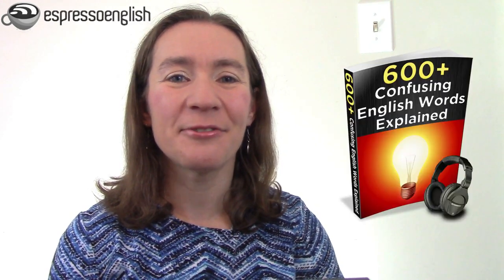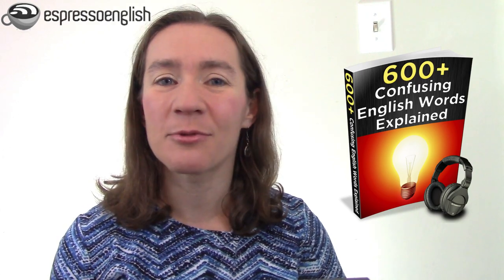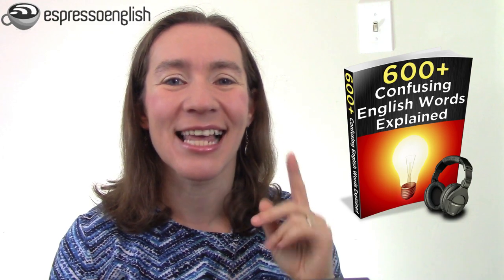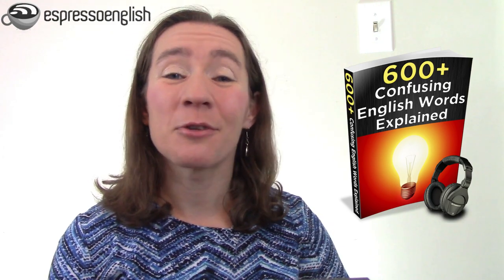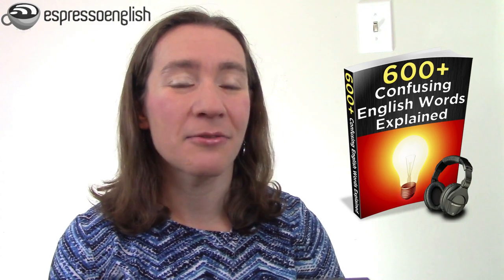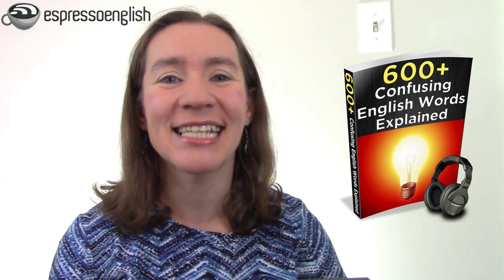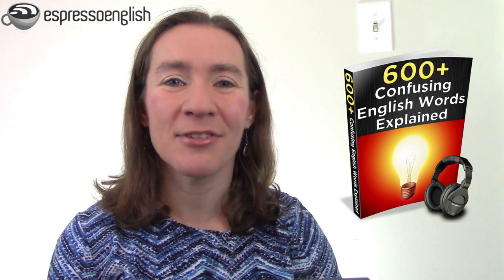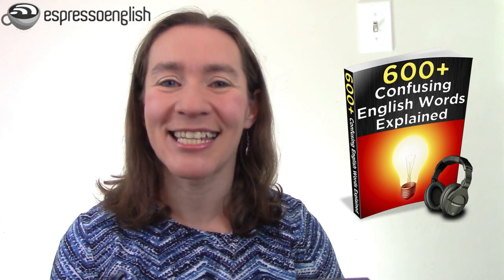Review or revise? Learn the difference!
Today we’re going to talk about the differences between the words review and revise.

They’re used slightly differently in American English vs. British English. But by the end of the lesson you’ll understand clearly when to use each one.

There are so many confusing words like this in the English language, and that’s why I wrote a book about them – it’s called 600+ Confusing English Words Explained.

Everything in it comes from questions asked by students like you. So if you have a question about a pair of confusing words, you’ll likely find the answer inside!

▶ Espresso English Courses on Speaking, Vocabulary, Grammar, Pronunciation, & more!